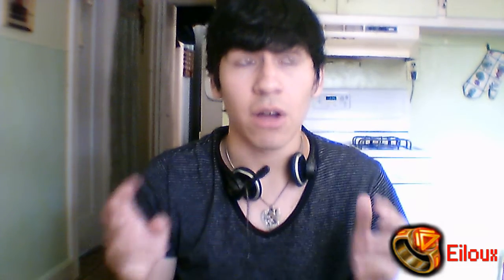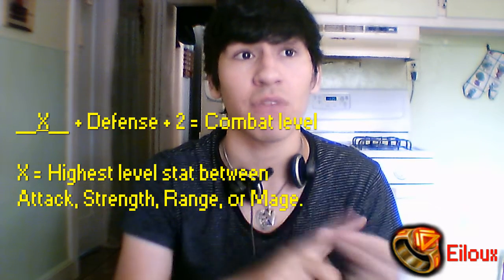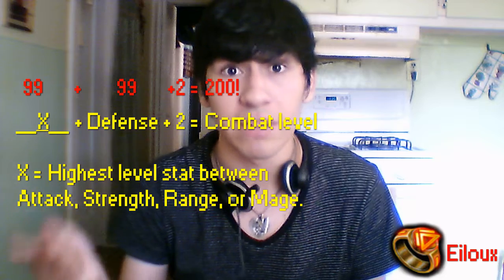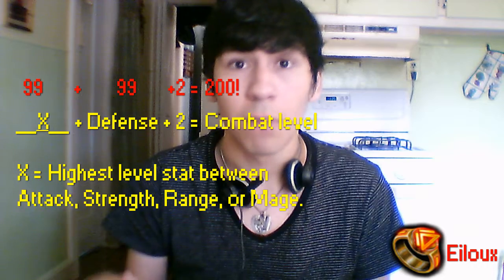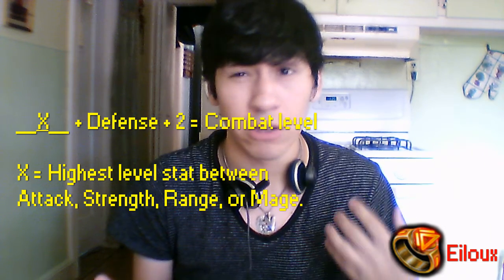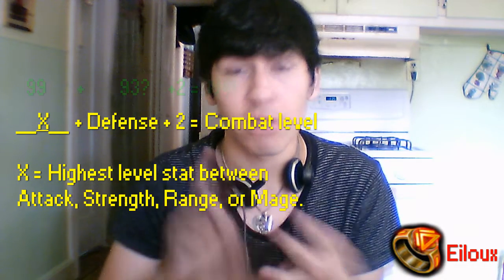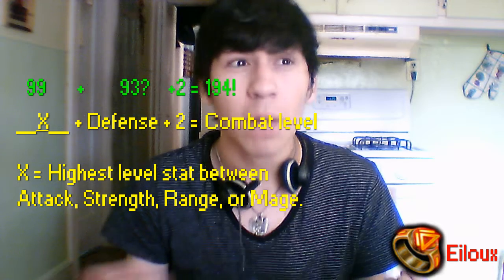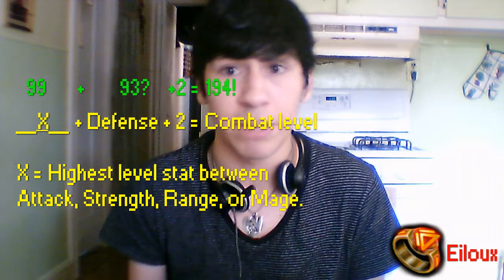Evolution of Combat | New max combat level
Thumbs up if you hate reading!! Hey there youtubers and runescapers, it's me Louie/Eiloux and I'm talking about the new max combat level. Enjoy!!